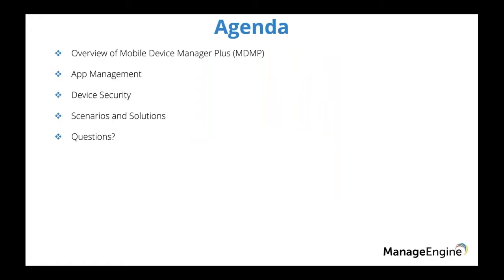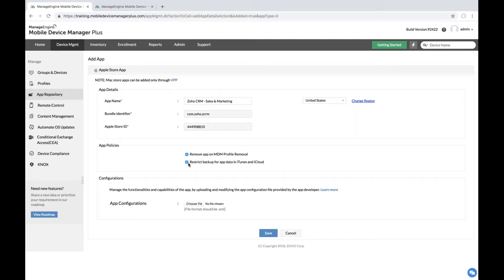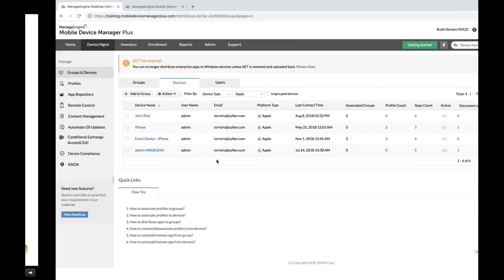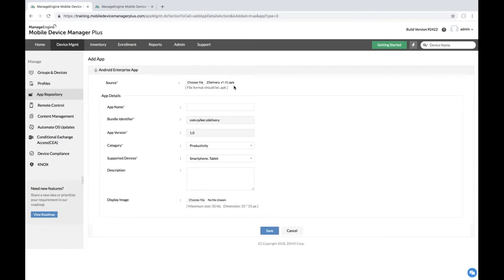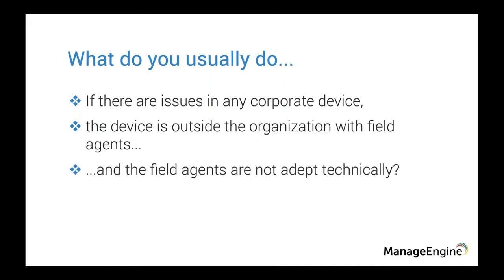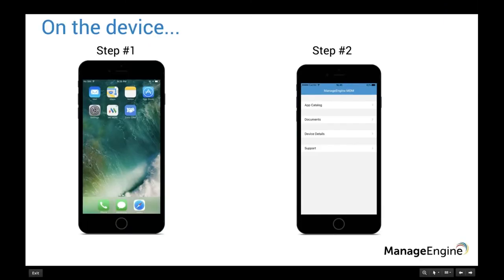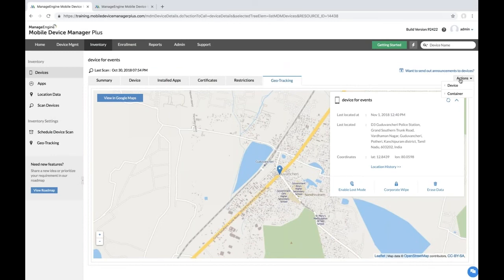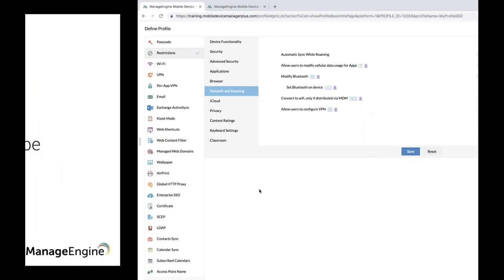ManageEngine MDM Free Training - App Management and Device Security